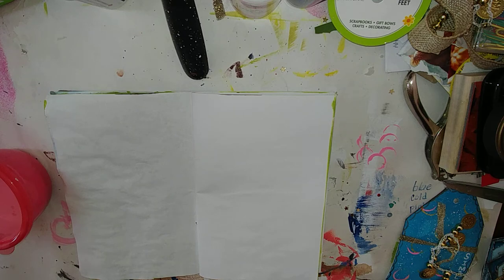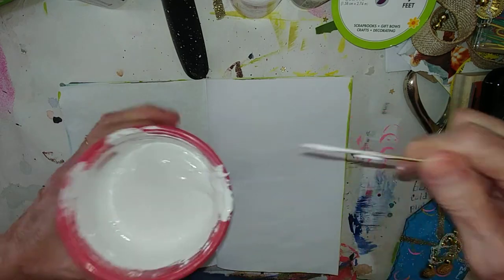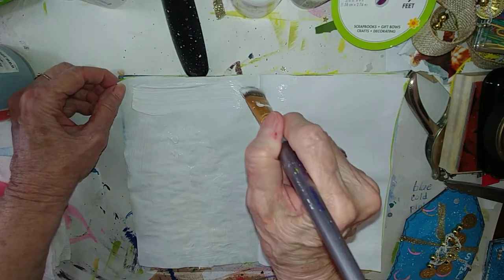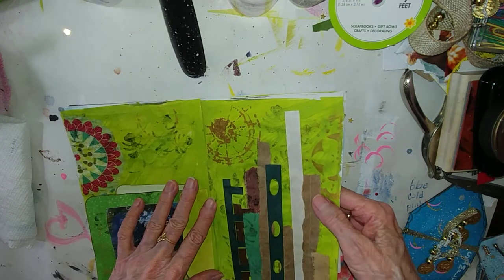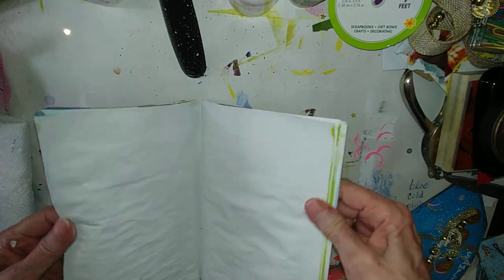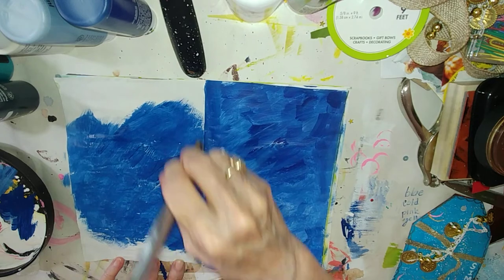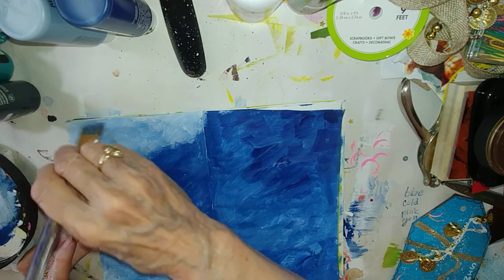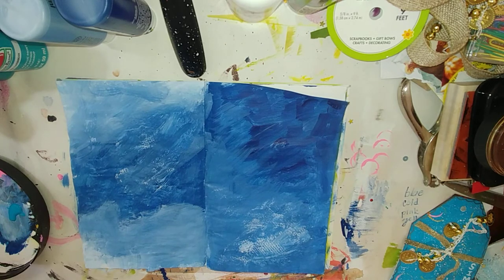Mixed Media Journal-page